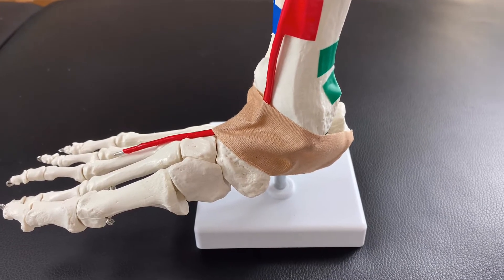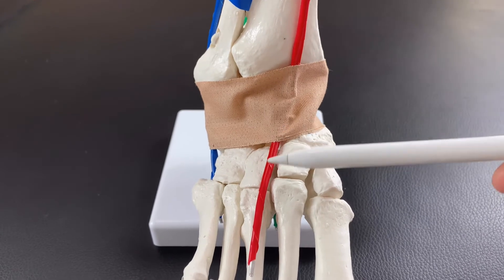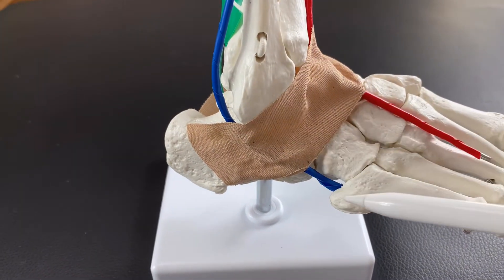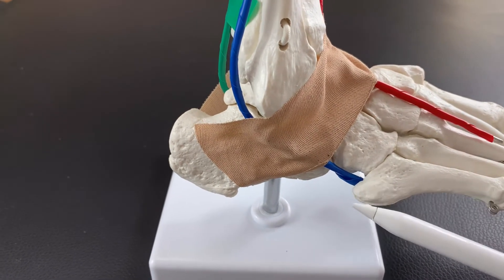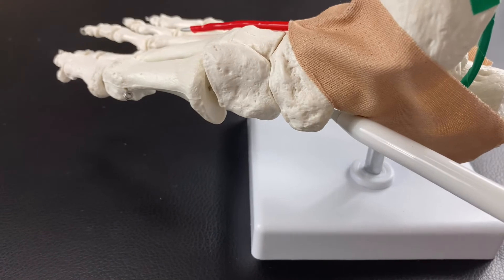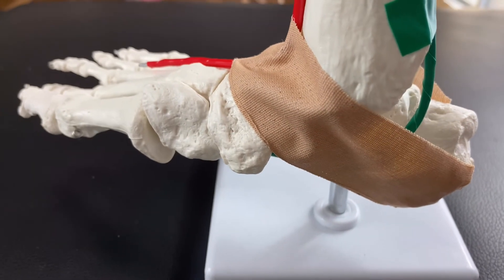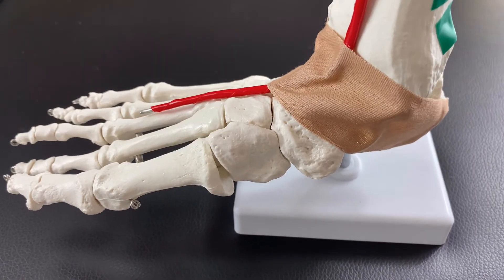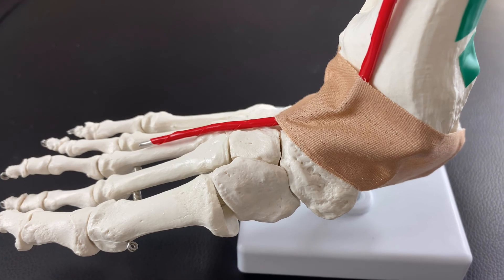Anatomy of ankle joint muscles (English)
In this video, I explain anatomy of muscles around ankle joint.